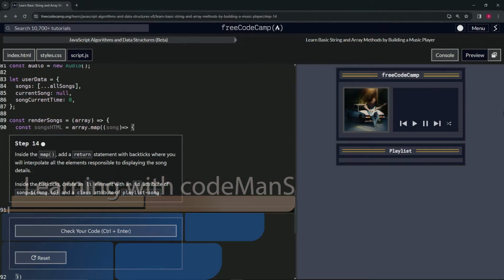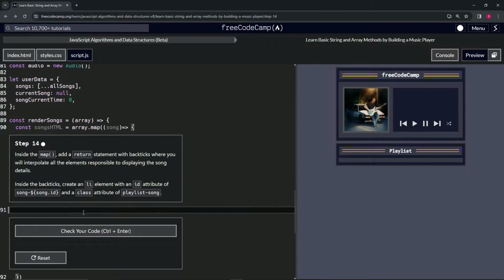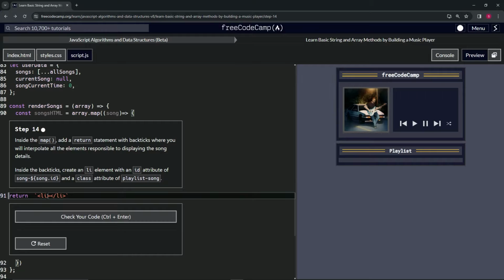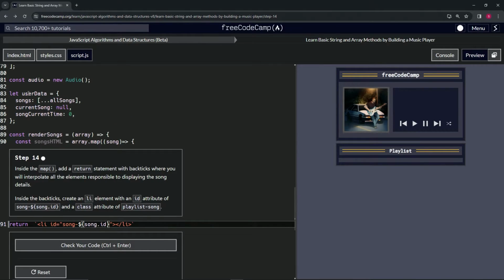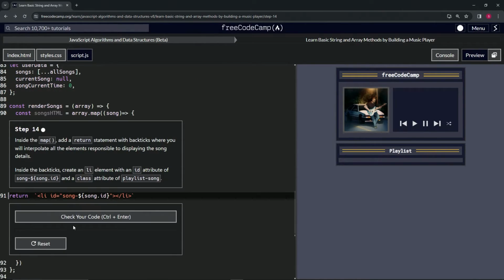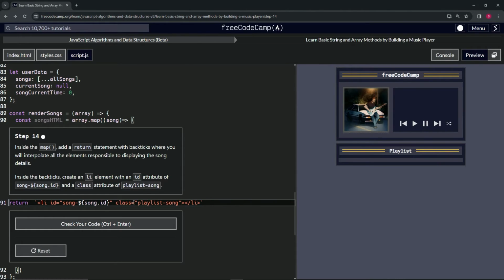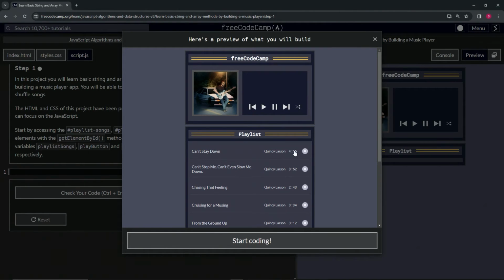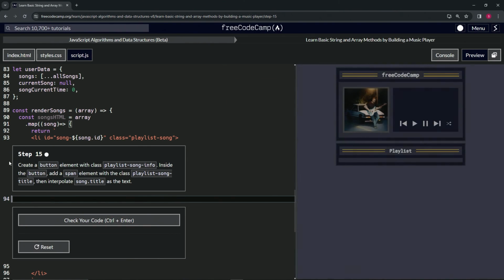Learn Basic String and Array Methods by Building a Music Player - Step 14 | freeCodeCamp | (Beta)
🌟 "Bringing Music to Your Screen: Crafting Dynamic Song Displays with map()" 🌟

🔍 Dive deeper into your journey of web development with our fourteenth tutorial, focusing on dynamically rendering song details using the `map()` method in JavaScript. This guide is meticulously designed to enhance your skills in array manipulation and HTML generation, offering a practical approach to creating responsive and interactive user interfaces for your Music Player App.

📌 Dynamic HTML Rendering with JavaScript:

Learn the art of using JavaScript to dynamically generate HTML content. By incorporating a return statement with backticks inside the `map()` method, you'll master how to interpolate song details into your UI. This tutorial guides you through creating an `li` element for each song, uniquely identified with an `id` attribute of `song-${song.id}` and a class attribute of `playlist-song`, enriching your music player's playlist display.

The ability to dynamically render song details enhances not only the functionality of your music player but also its personalization and user engagement. Understanding how to manipulate and present data dynamically allows for a more interactive and enjoyable experience, encouraging users to explore and engage with their music collection.

✏️ Detailed Instructions for Enhanced UI Elements:

Our tutorial provides detailed, step-by-step instructions on effectively using template literals and the `map()` method to inject song details into your music player's UI. Whether you're new to web development or looking to polish your skills, you'll find our guidance straightforward, enabling you to craft beautiful, dynamic song displays.

📘 Beyond the Code: The Impact of Dynamic Content on User Experience:

Implementing dynamic song displays transcends technical achievement; it's about transforming how users interact with your application. This tutorial emphasizes the importance of creating a seamless and engaging user interface, showcasing your commitment to delivering high-quality web experiences.

🌍 Connect, Share, and Inspire in Our Developer Community:

Share your progress in dynamically rendering song details, exchange tips and ideas, and explore new challenges.

📈 Elevating Your Web Development Journey:

Successfully integrating dynamic song displays into your music player signifies a significant leap in your web development skills. This achievement not only enhances your project but also opens the door to exploring more advanced JavaScript techniques and UI design principles, setting the stage for future innovations.